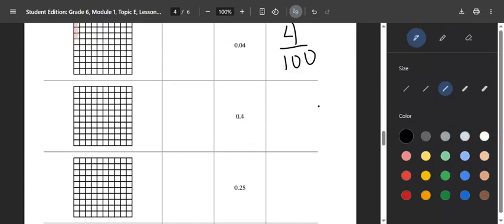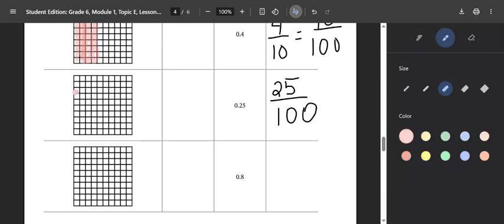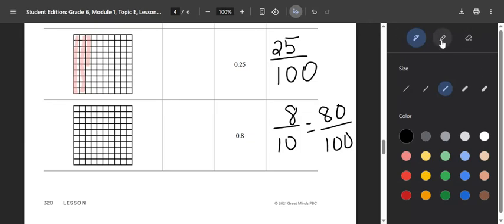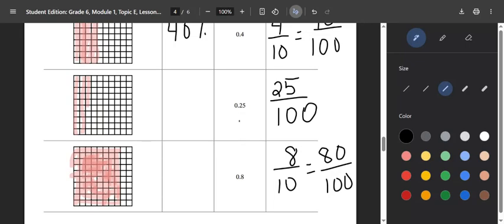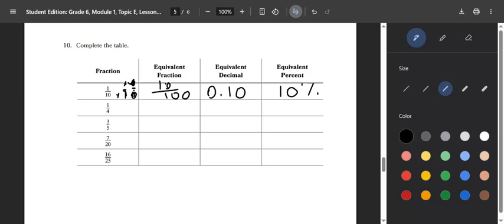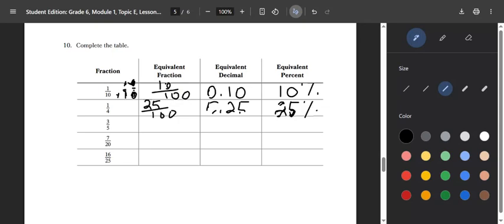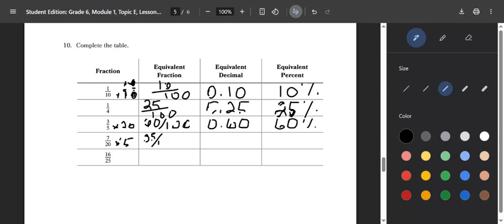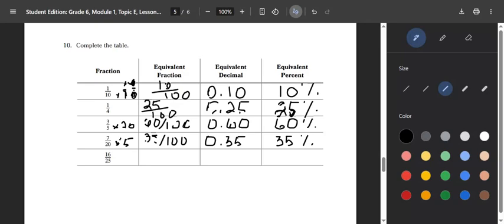EUREKA SQUARED Grade 6, Module 1, Topic E, Lesson 22, Classwork